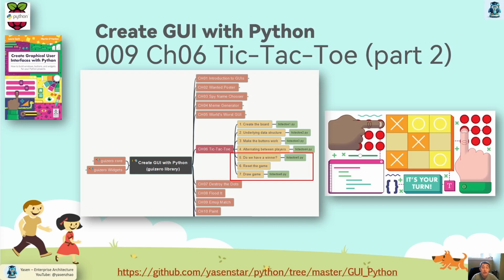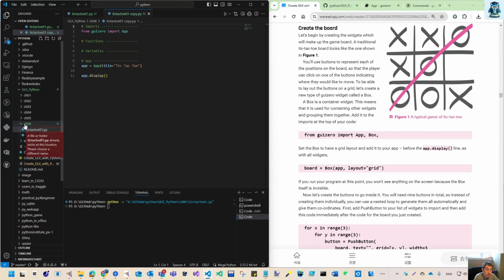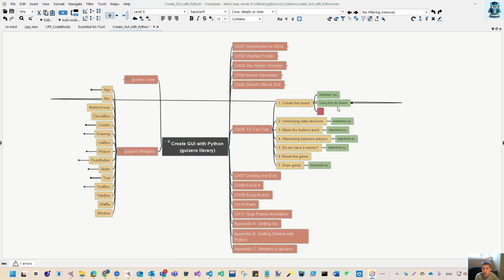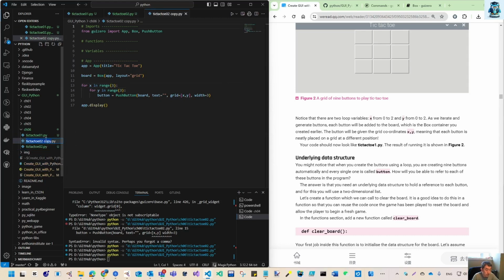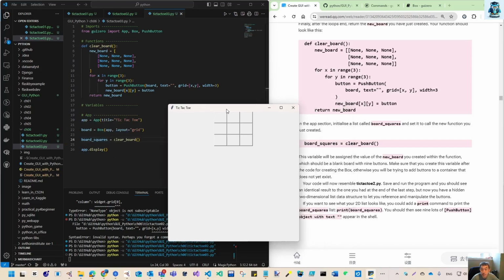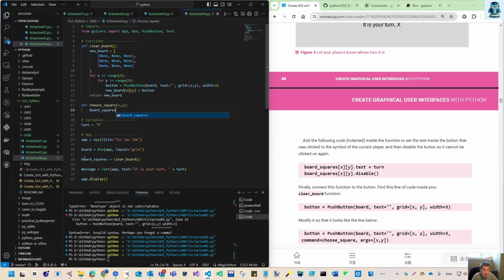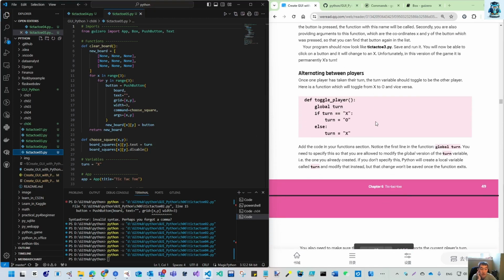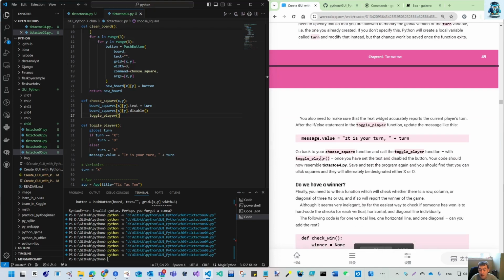GUI with Python 009 - ch06 - Tic Tac Toe Part1